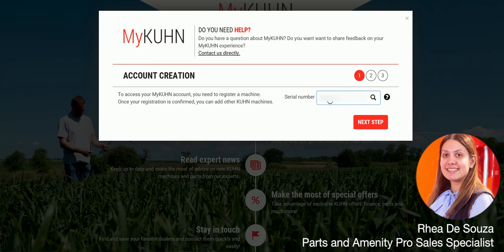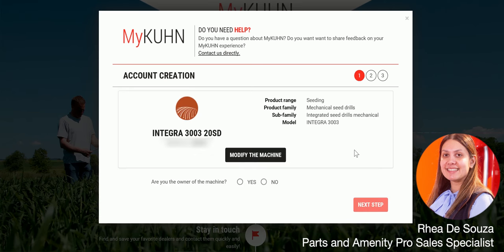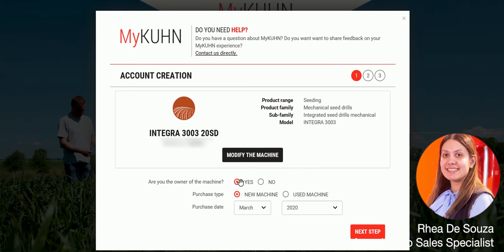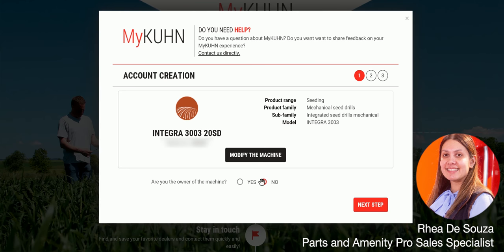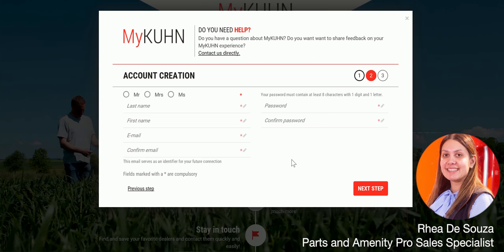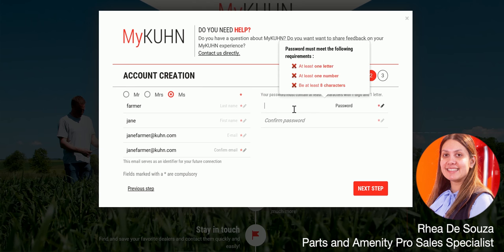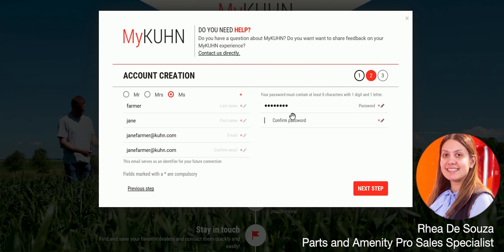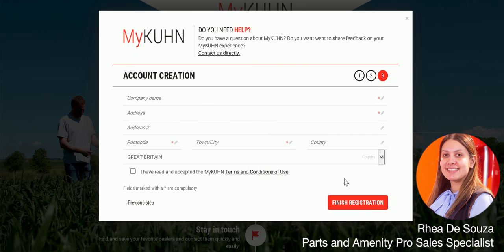KUHN online support and machine documents at your fingertips! Here's how...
KUHN's Parts and Amenity Pro Sales Specialist for the north of England, Rhea De Souza runs through a quick 'how to' guide on signing up to MyKUHN.

KUHN Farm Machinery (UK) Ltd